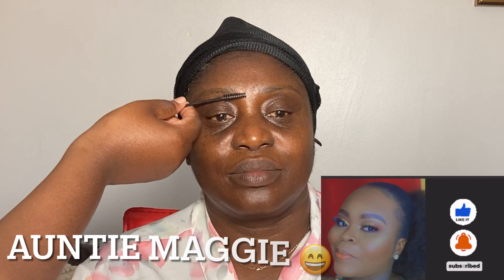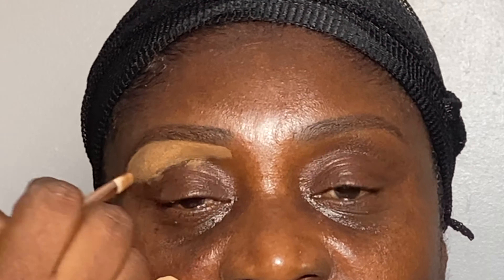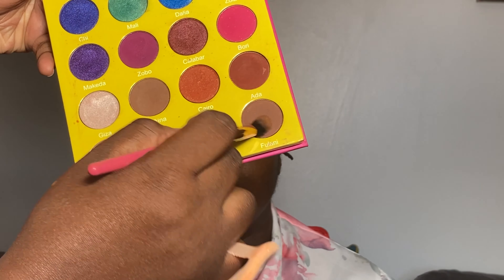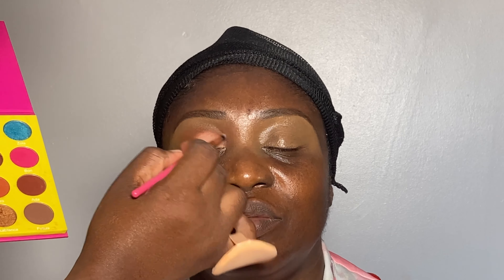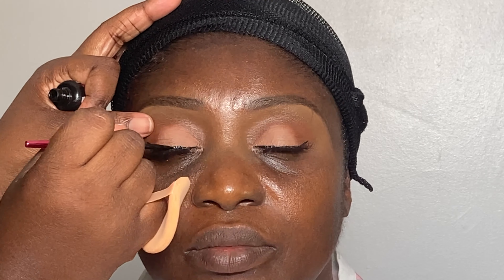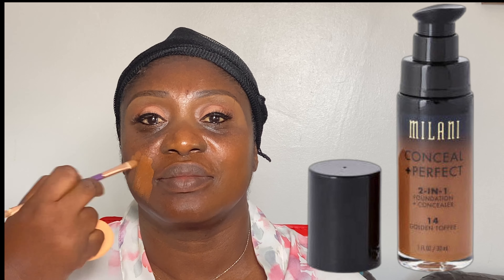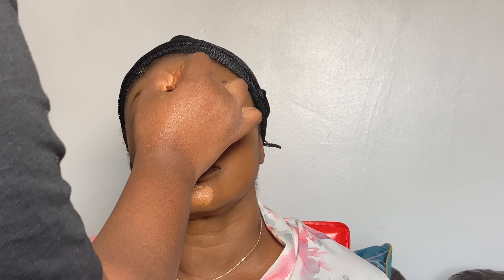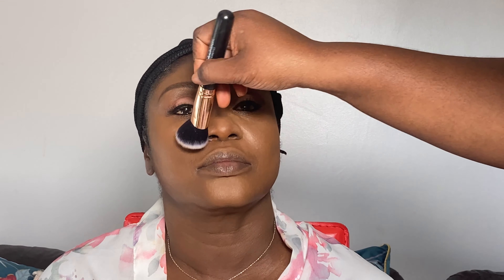Makeup For Mature Skin | Over 60 Makeup and Hair Transformation | MBJ BEAUTY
Hello Josey Fam! I hope you are all doing well and staying safe.

My name is Josey, I am a Ghanaian Makeup Artist, Nail Tech and Beauty Trainer/ Educator, based in Ghana 🇬🇭 and this is my Beauty channel _Makeup by Josey Beauty (MBJ BEAUTY).

In this video I share with you a client makeup Transformation video for a client over 60 and I love how the look turned out. I hope you enjoy watching as well.

Products Used:
*Eyeshadow brushes: Colorbox cosmetics (used my code mbjbeauty21 for extra discount off your Colorbox purchases)
*Eyeshadow:
.Juvia’s Place Masquerade Pallet
.Juvias place Afrique pallet
*Face Pallet: Patricia Bright x Revolution face pallet (Dusk Till Dawn)
*Lipstick: LA Girl Matte Lipsticks
*Powder: Sasha Buttercup Powder

🔘You Might Also Enjoy These Videos🔘